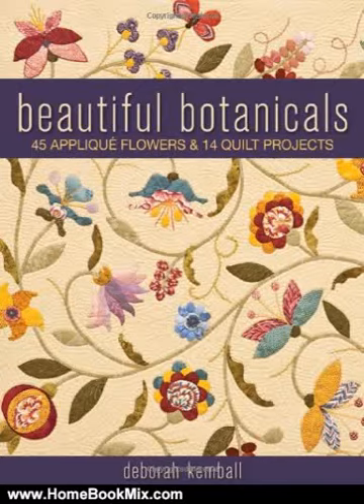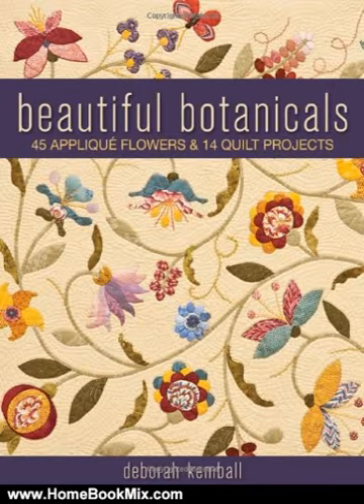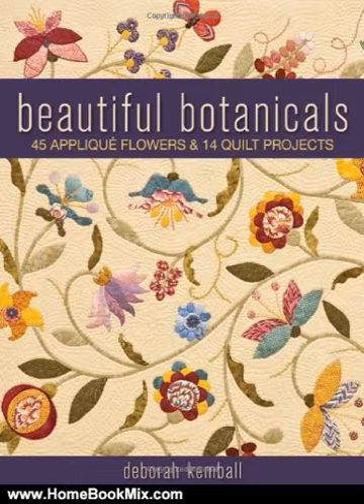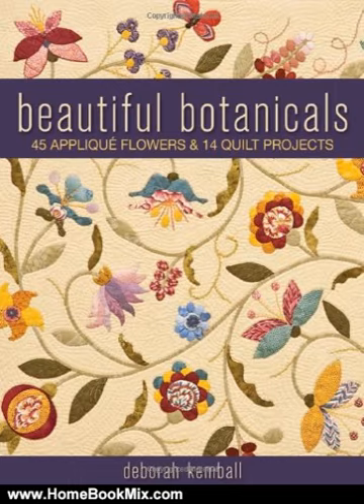Home Book Summary: Beautiful Botanicals: 45 Applique Flowers 14 Quilt Projects by Deborah Kemball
This is the summary of Beautiful Botanicals: 45 Applique Flowers  14 Quilt Projects by Deborah Kemball.